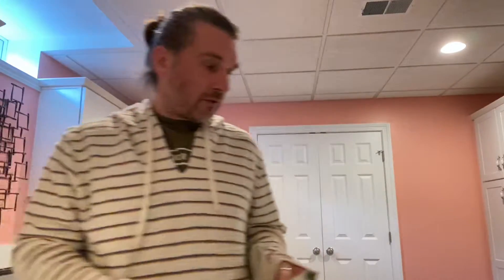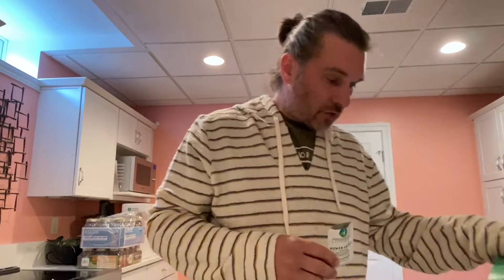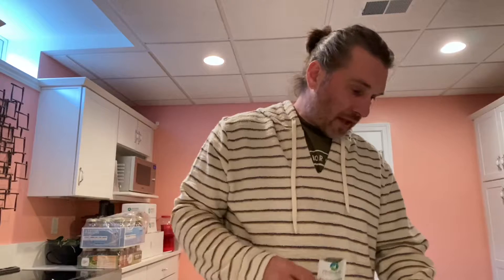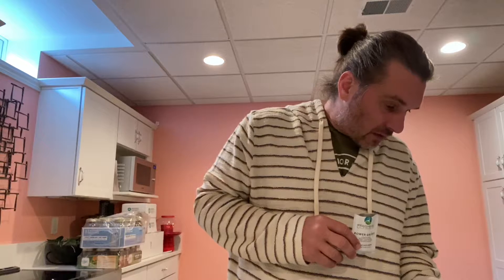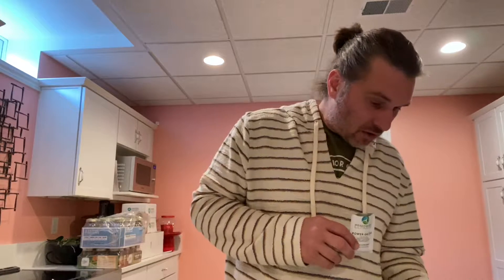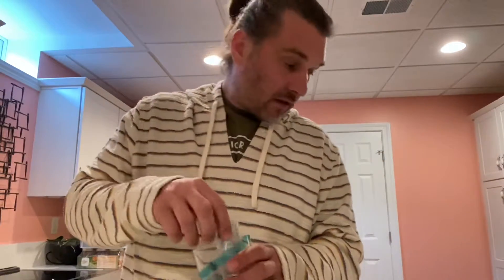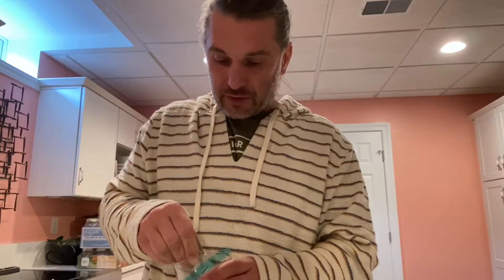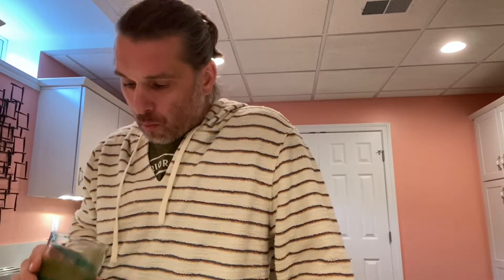Intro to Vegan Detox Diet - Day #1/21 - Power Greens